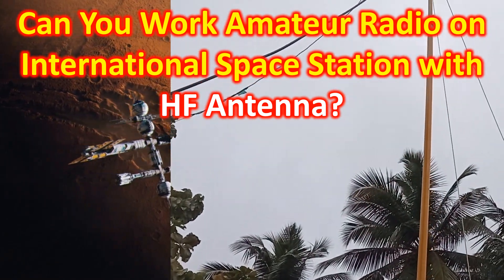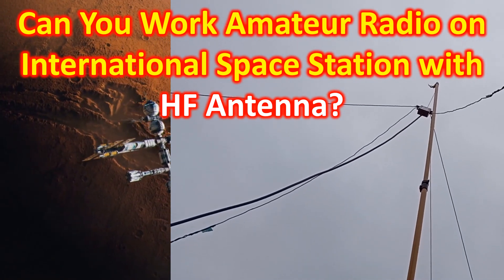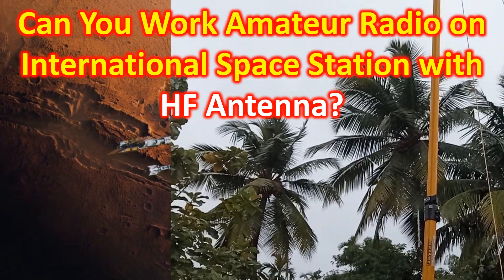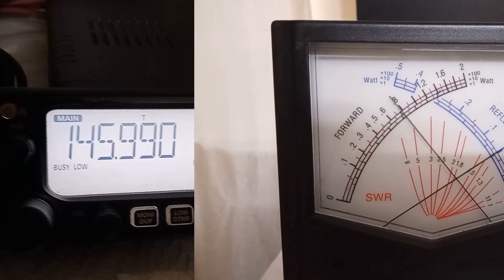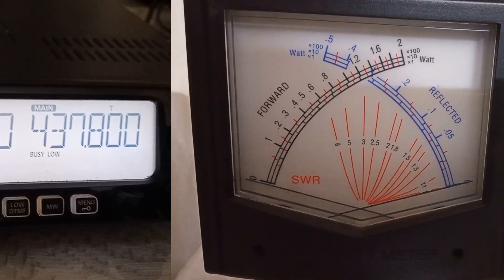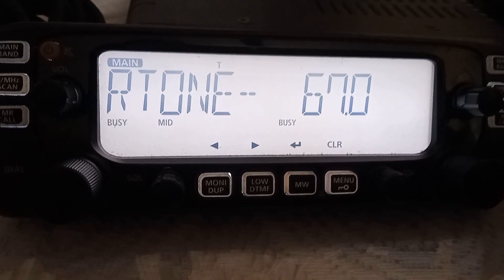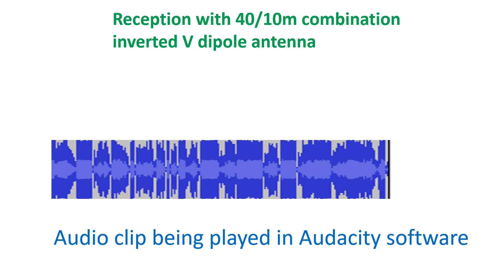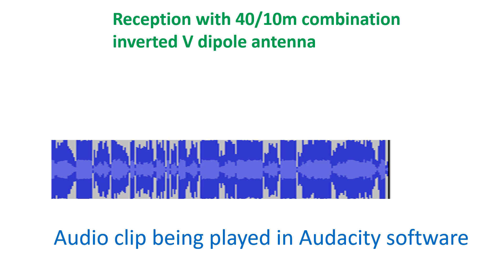Can You Work Amateur Radio on International Space Station with HF Antenna?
All of us amateur radio satellite operators know that the ideal setup needed to work through the cross band FM repeater on board the International Space Station is a directional Yagi antenna for VHF and UHF along with Doppler correction. While many operate outdoors with hand held radio, some operate indoors with azimuth-elevation antenna rotators tracking the path of the satellite. Some of us also have operated using vertical VHF only as well as dual band antennas with fair success. Some of us have been able to access VHF repeaters using 40m antennas, which prompted me to try satellite communication with my inverted V combination dipole for 40 and 10m.